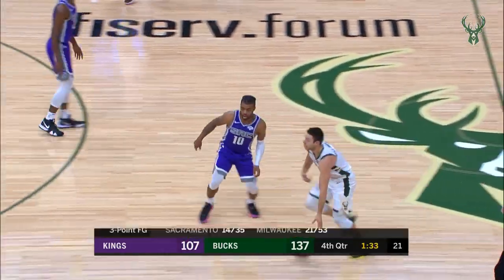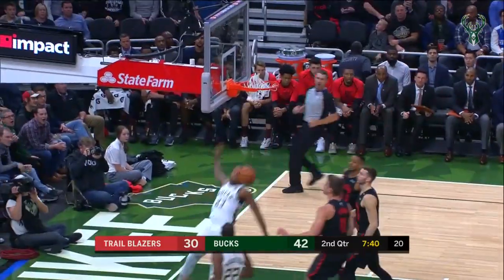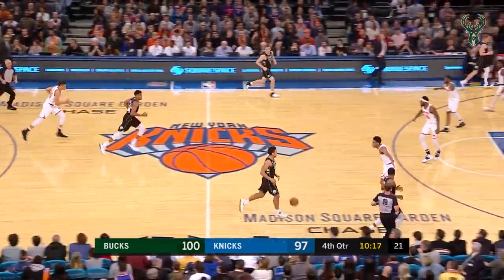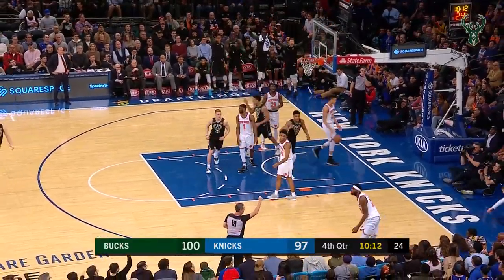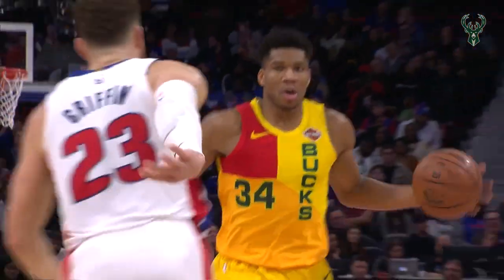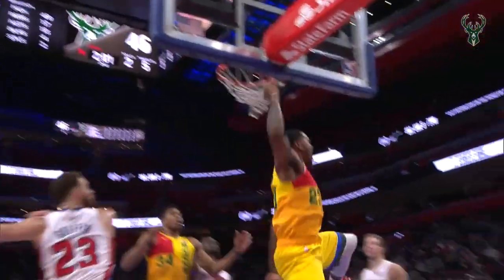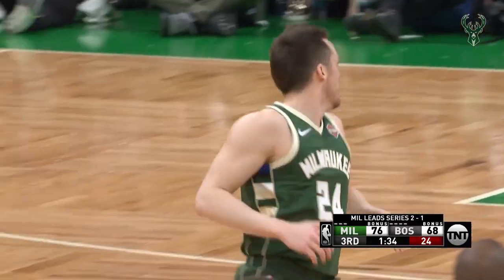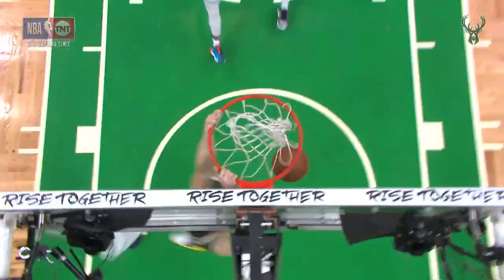Best of 2018-19: Sterling Brown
The best plays of SB throughout the 2018-19 season.

Get highlights on-demand, watch games LIVE and get full stats in our FREE app for iOS and Android.

Connect with the Bucks